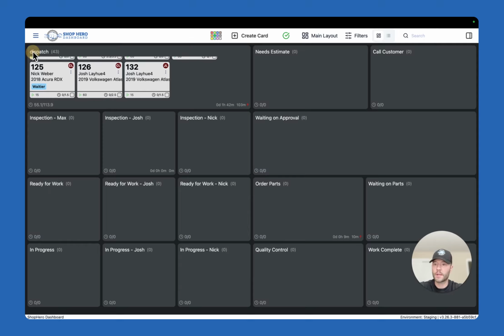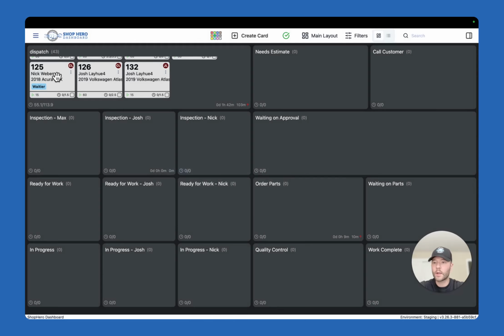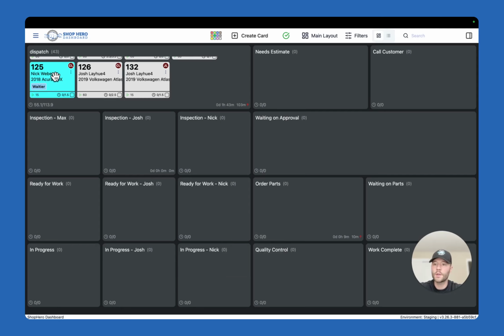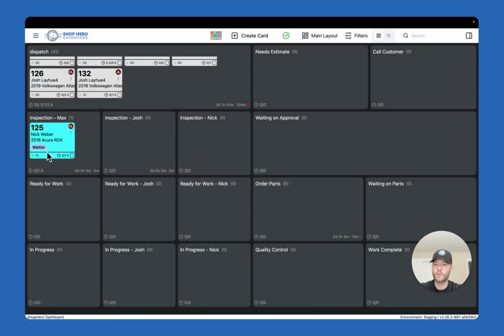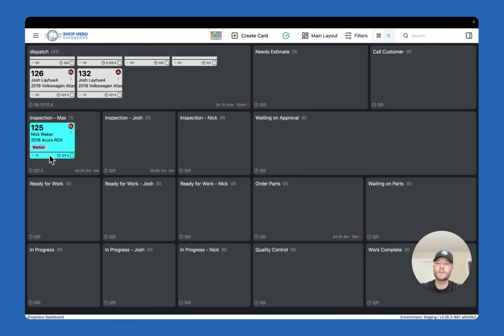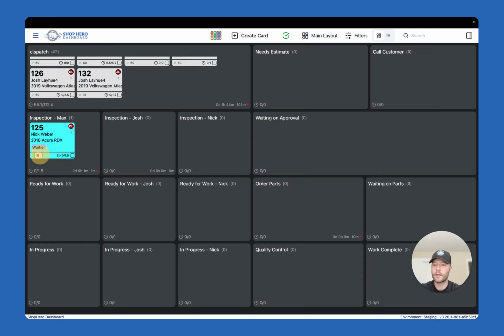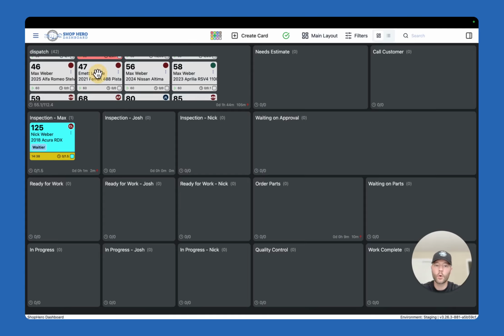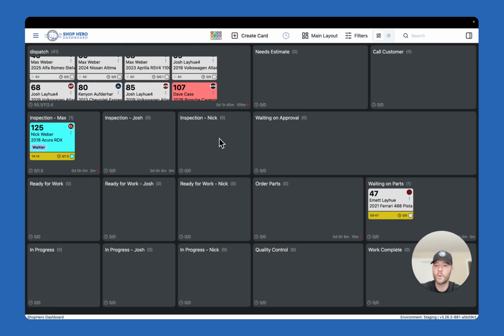How to Use Card Timers in Shop Hero Dashboard (Tutorial)